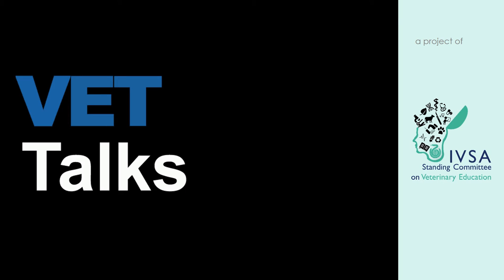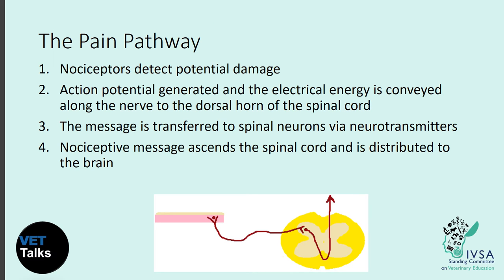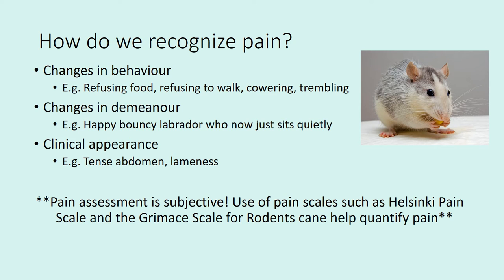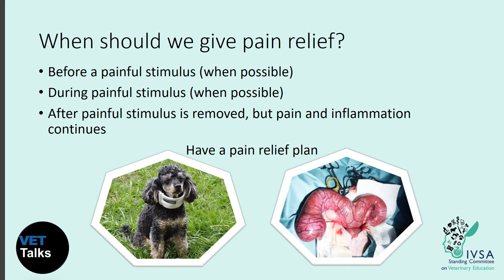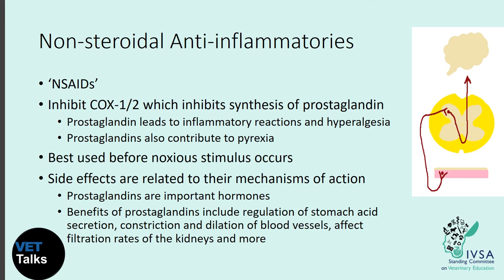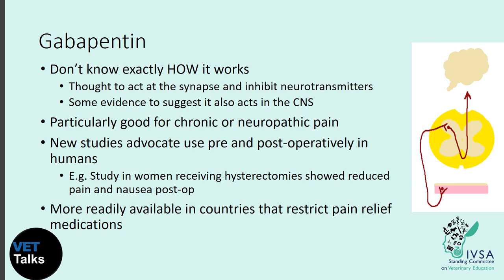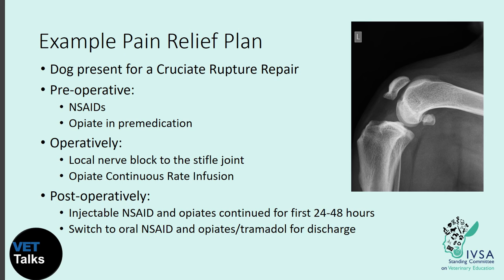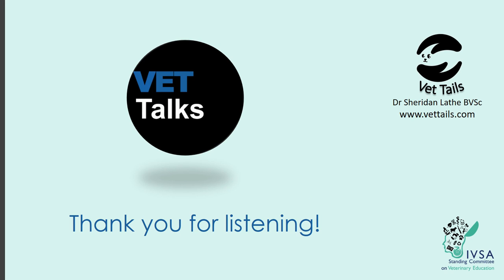VET Talks - Pain Management in Companion Animals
This VET Talk is by Dr Sheridan Lathe, BVSc, Volunteer Wildlife and Domestic Animal Veterinarian worldwide; find her on Facebook/YouTube: Vet Tails,

You can access the summary fact-sheet for this VET Talk lecture on the